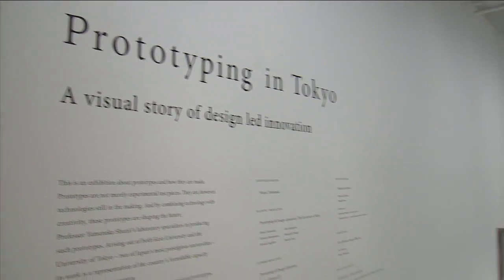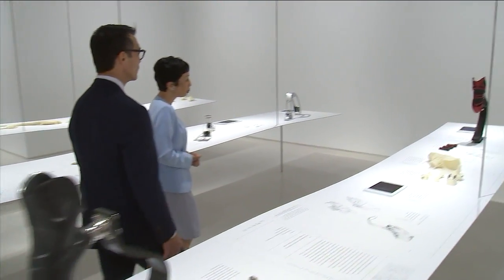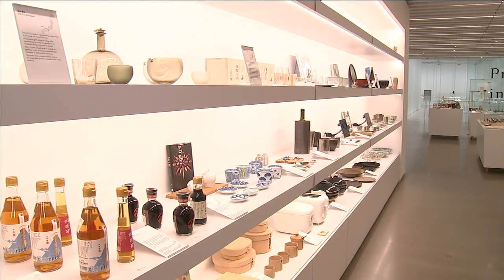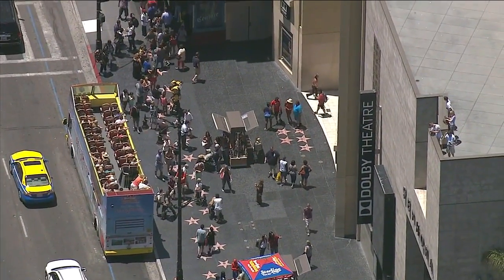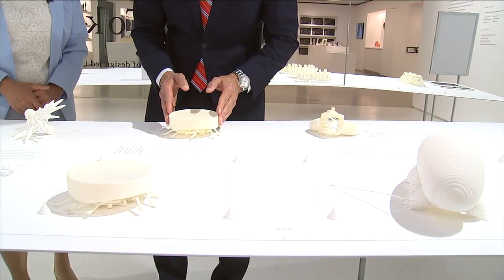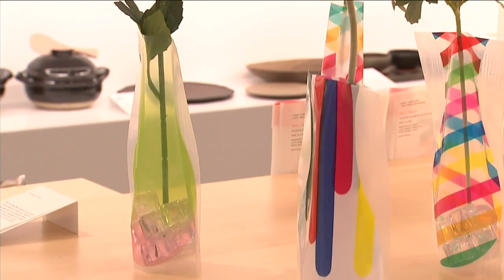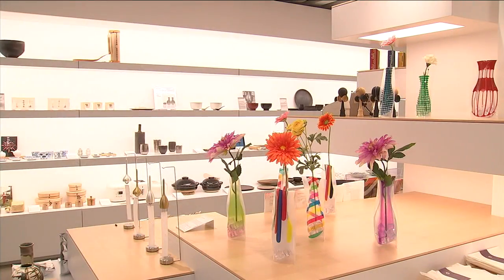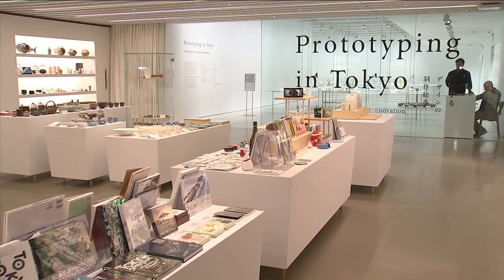Japan House brings Japanese culture, innovation to Hollywood | ABC7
It's an astonishing place and the name is simple - Japan House. But what it actually is might be a little more complicated.  Details